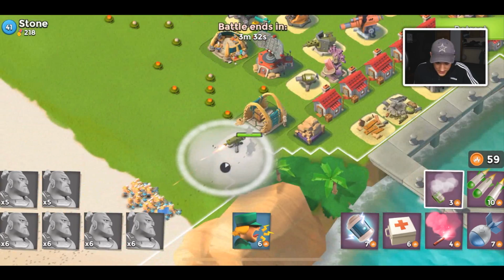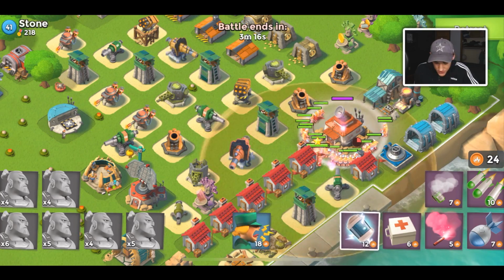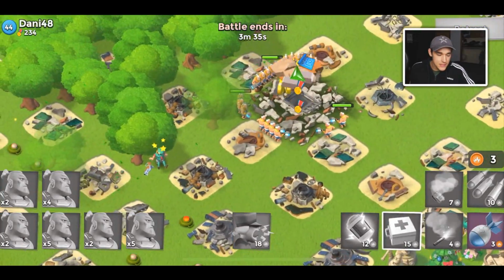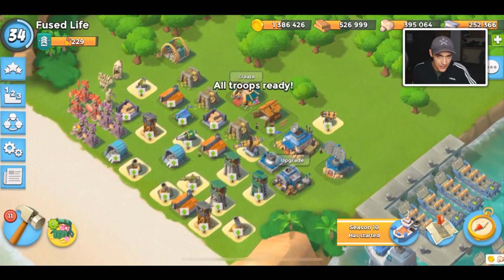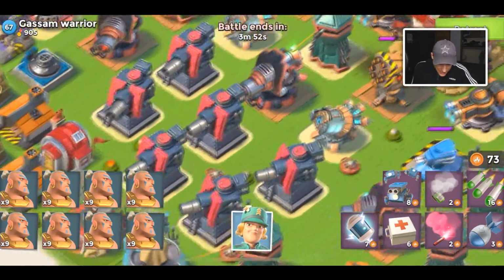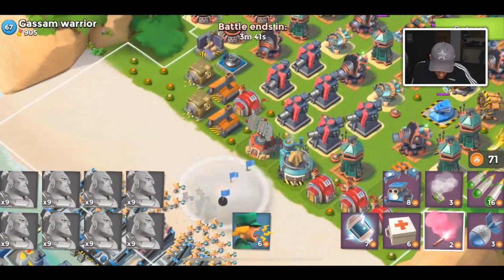ULTIMATE Smoky Warrior Tutorial in Boom Beach!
Top smoky Warrior tips for all levels in Boom Beach! This guide is for low, mid, and maxed players!

Use code: "cosmic" in the Boom Beach shop to support us!

Or you can just click this link if you are on mobile